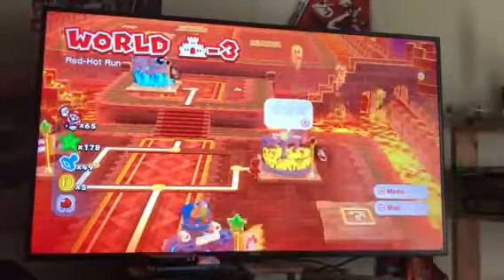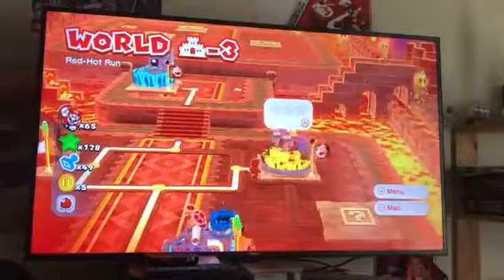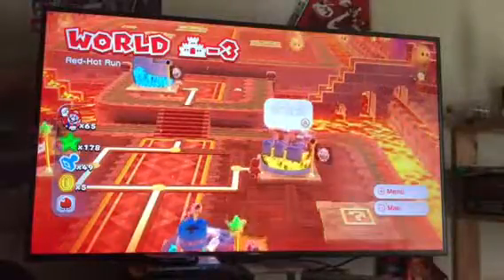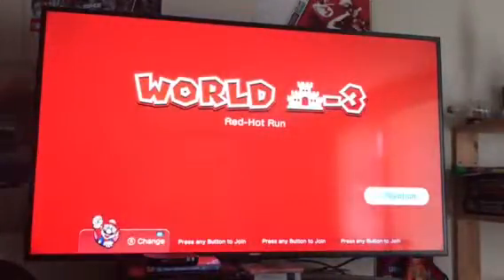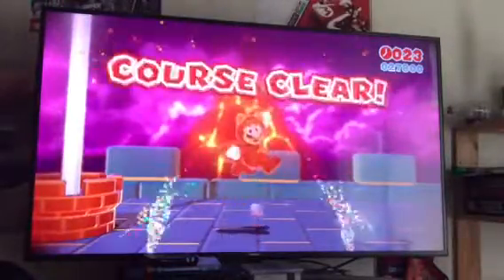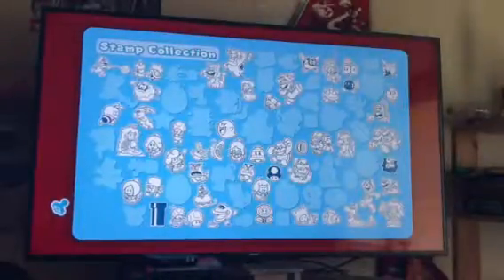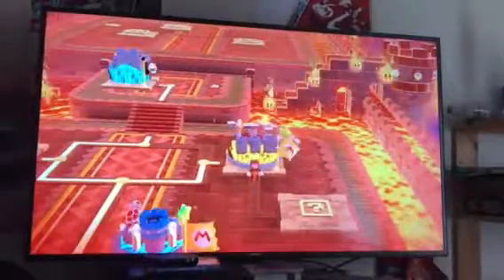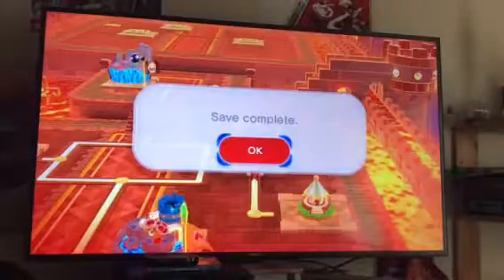Super Mario 3D world world 7-3 in 4K